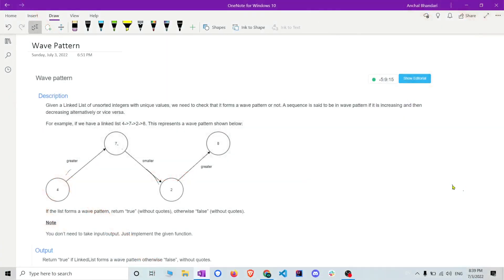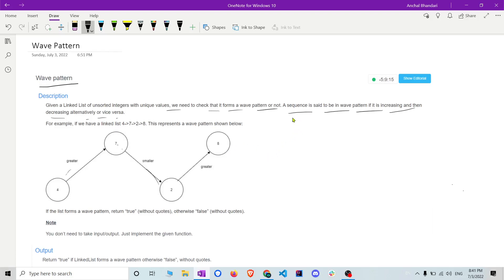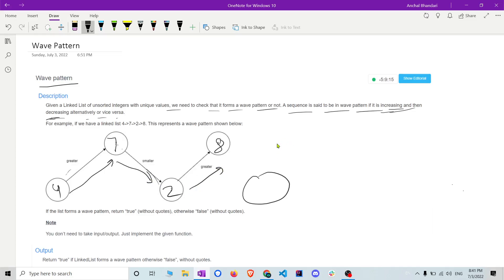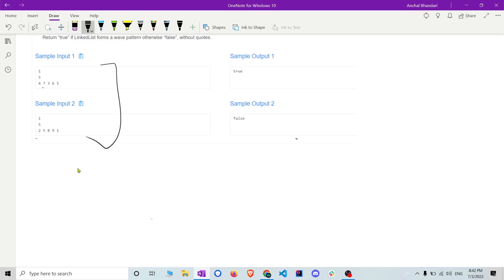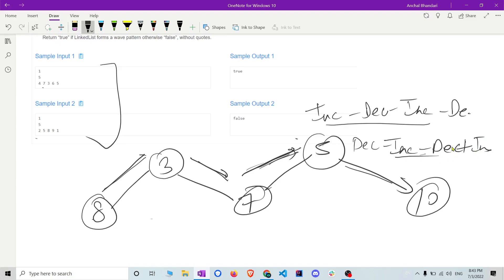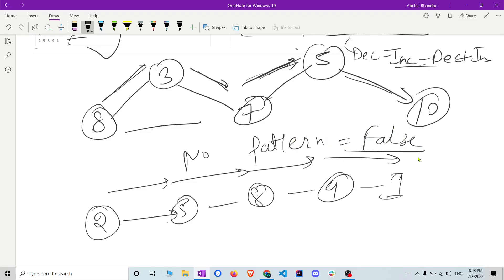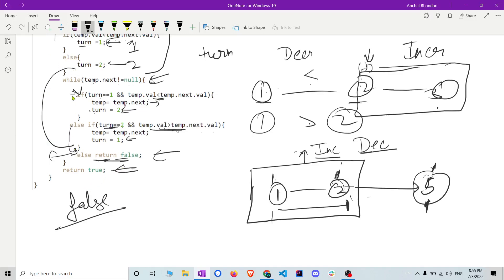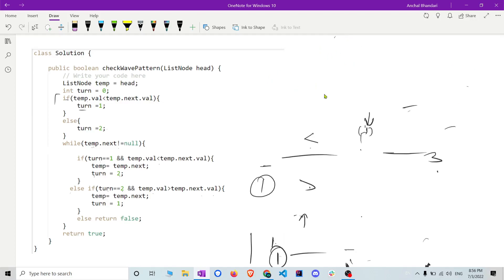Find Wave Pattern in Linked List | Easy | Java | CS | DSA | Data structure | Code With Me